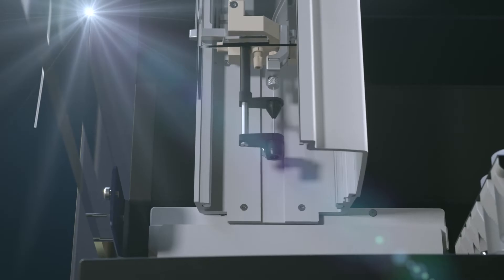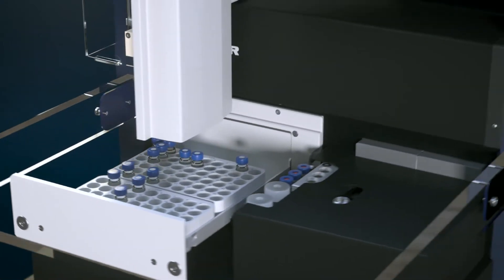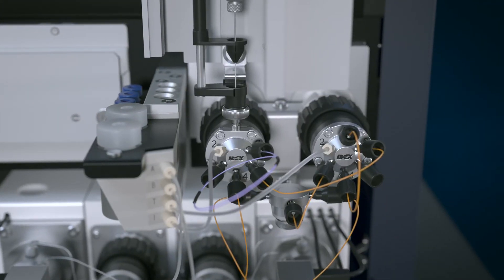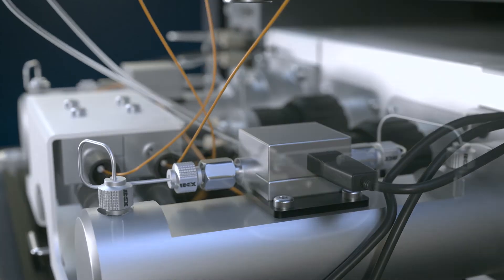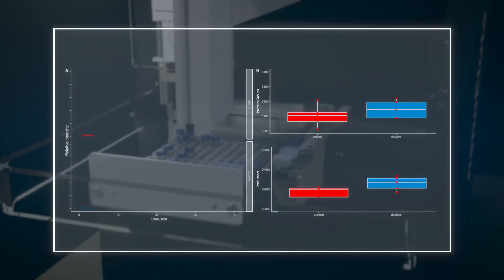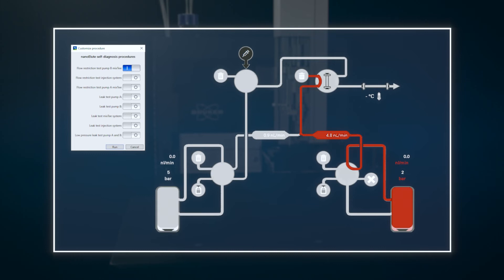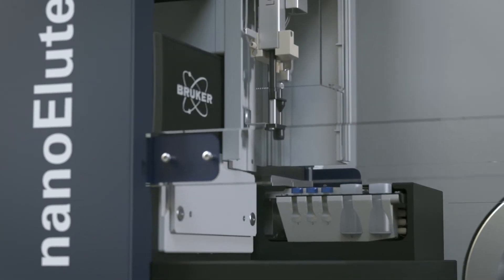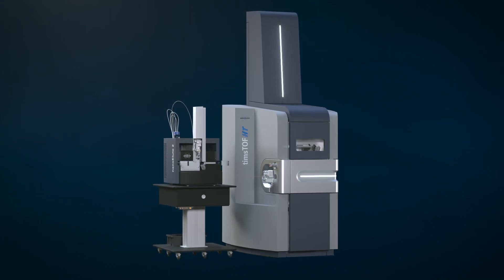nanoElute 2 - Ready for the Next Generation of 4D-Proteomics™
Built on the core principles of its predecessor, the nanoElute 2 has been refined for unrivalled robustness, ultimate chromatographic performance, and ease-of-use.

- Unprecedented pump reproducibility  and robustness
- Ultra-sharp peaks for the best proteomics performance
- Flexible user-controlled features and injection modes
- User friendly interface for early-adopters
- Assisted troubleshooting procedures for expert users
- Automatable sample preparation workflows
- Reach extreme LC-MS sensitivity  for “label-free single-cell level” workflows

For Research Use Only. Not for use in clinical diagnostic procedures.